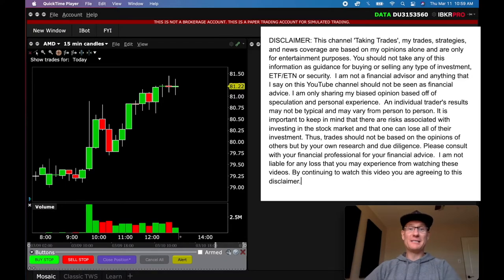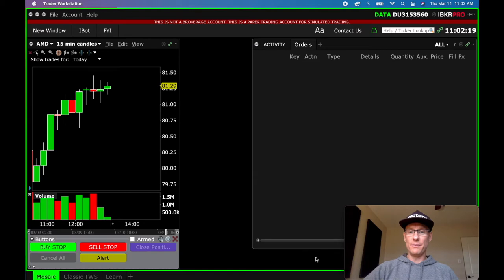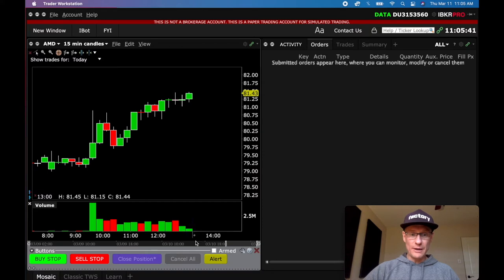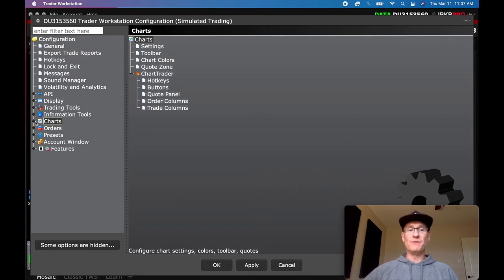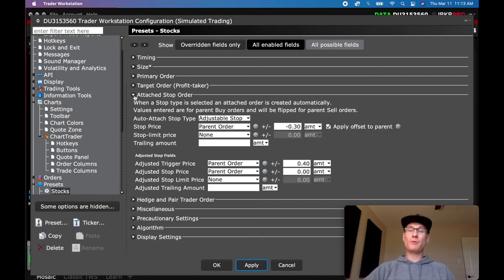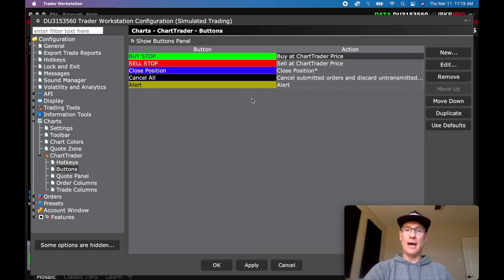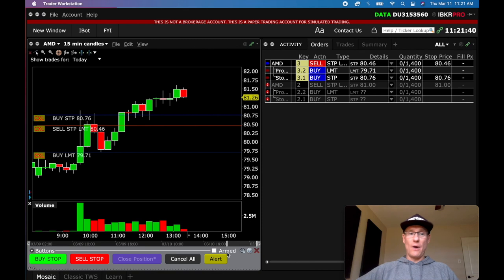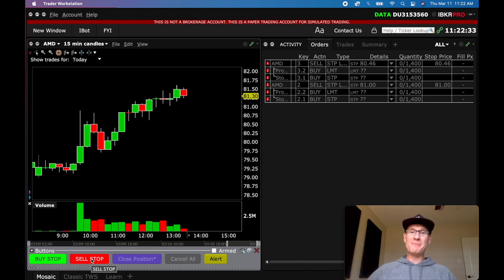✅ My Interactive Brokers Day Trading Setup | Step-by-Step for 2021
Need help setting up your Interactive Brokers Trading Platform, well, check out this video where I'll show you how I set mine up and maybe it'll help your day trading! Cheers!